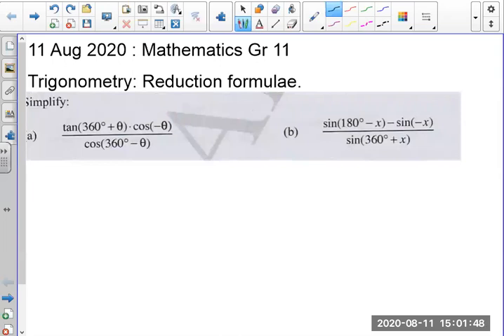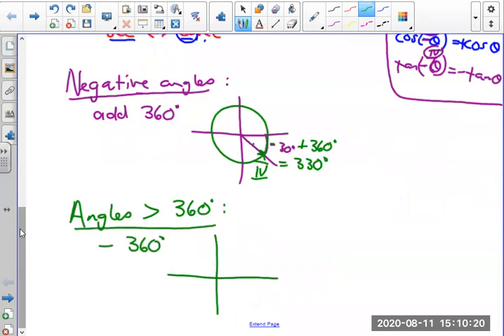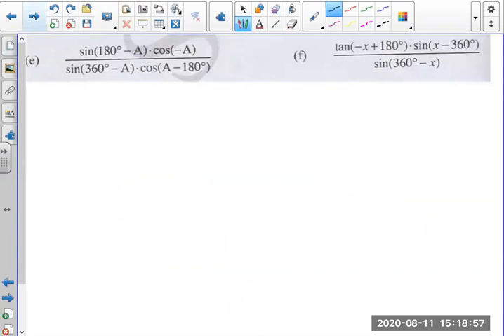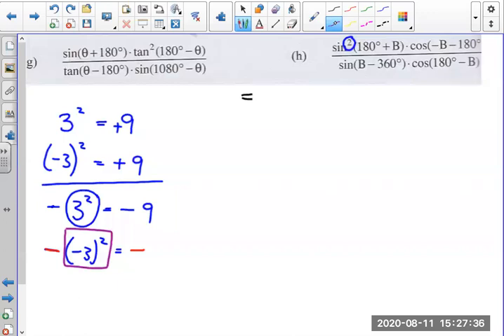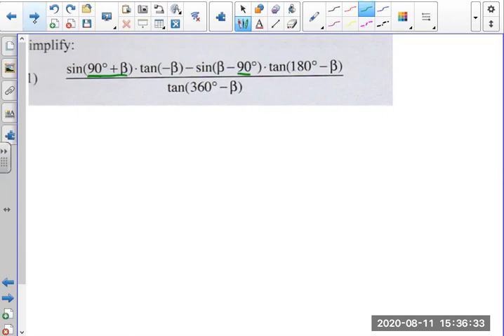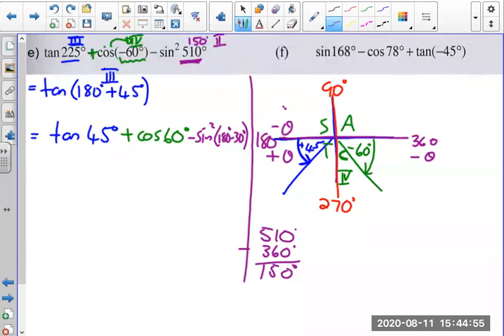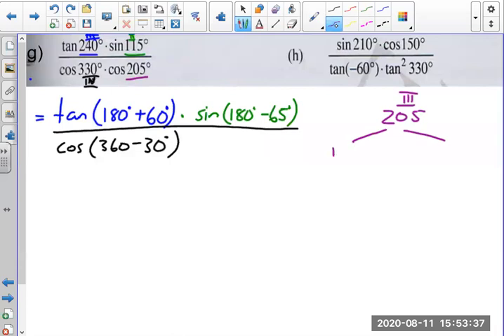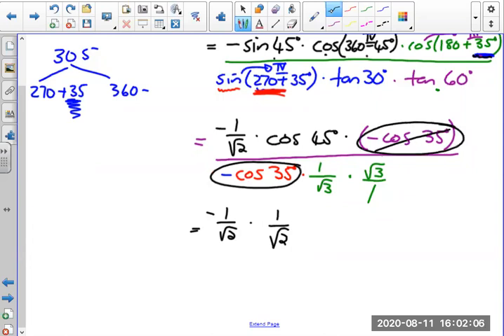Math Gr.11 Functions - 11 Aug